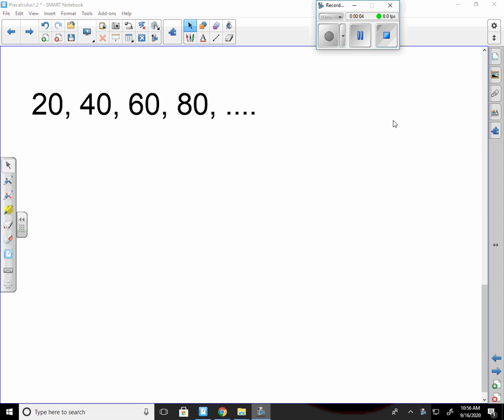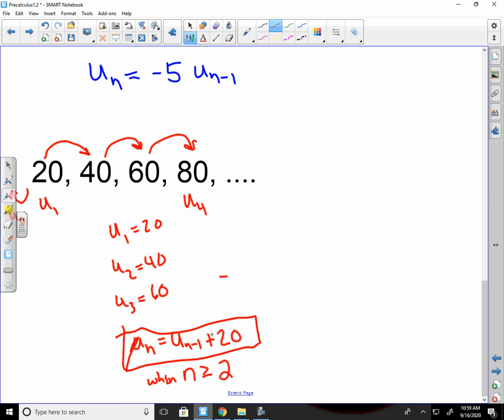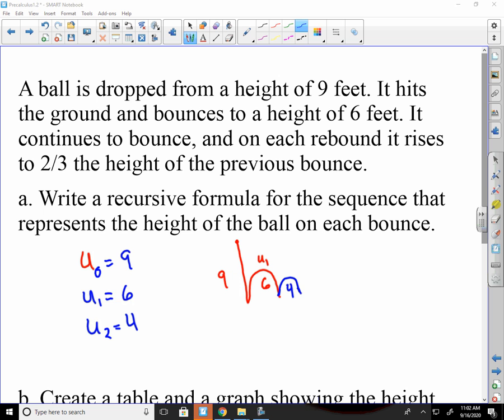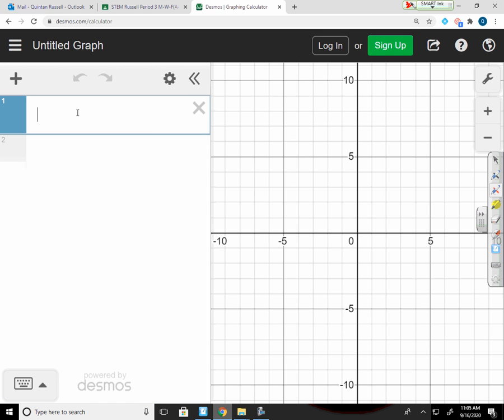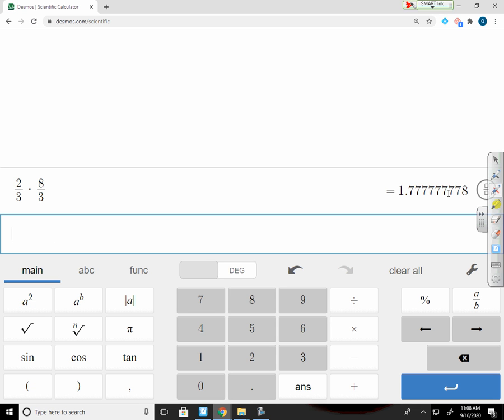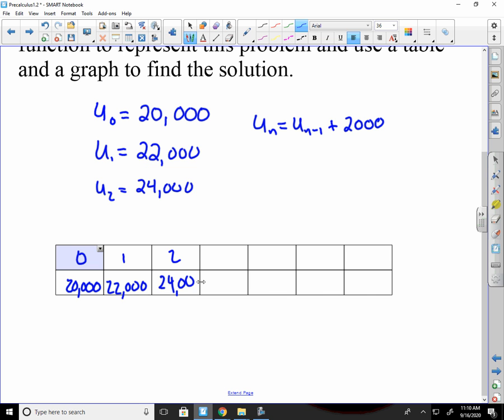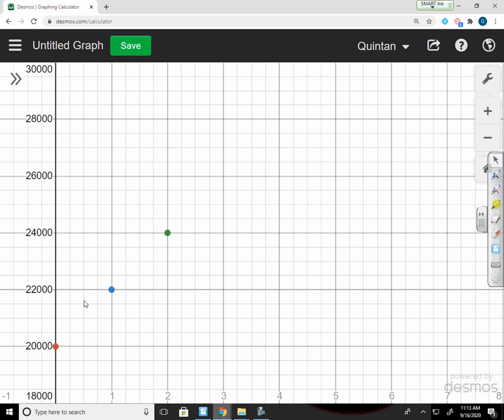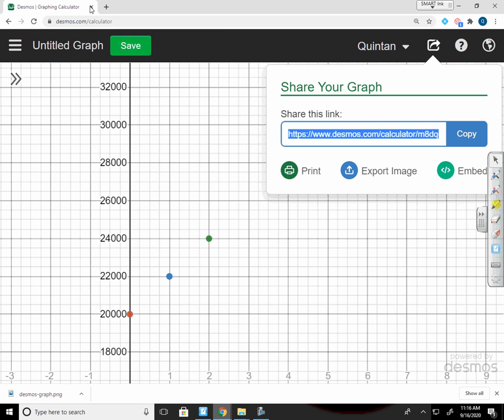Precalculus 1 2 Day 3 Recursive Word Problems